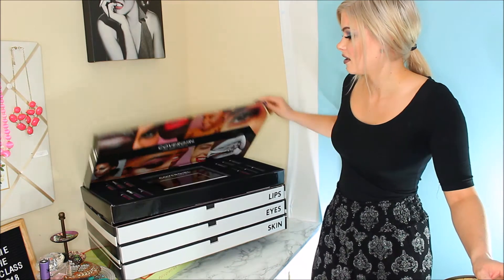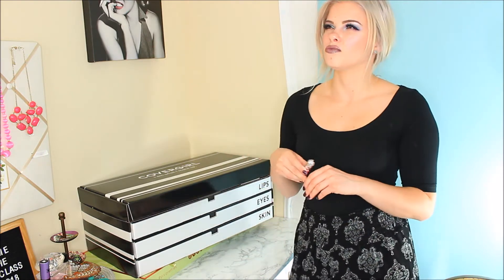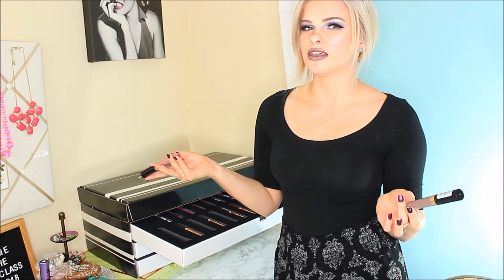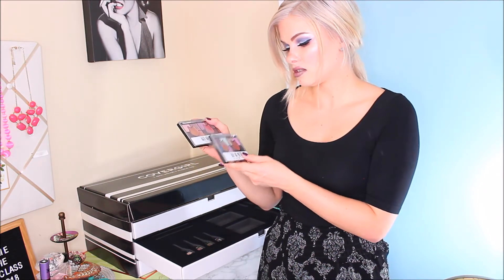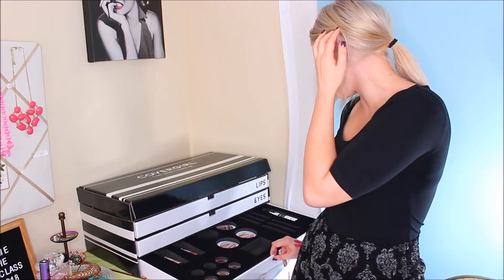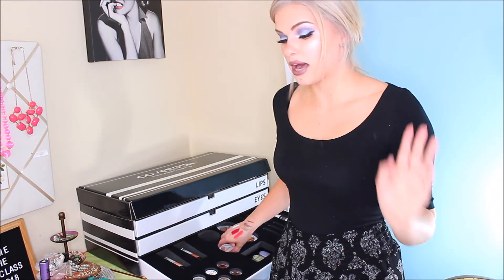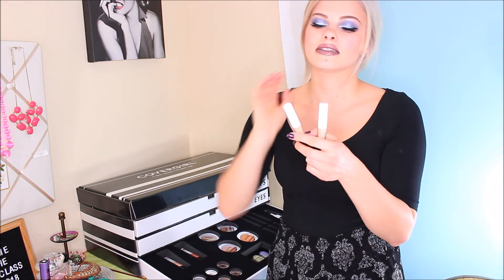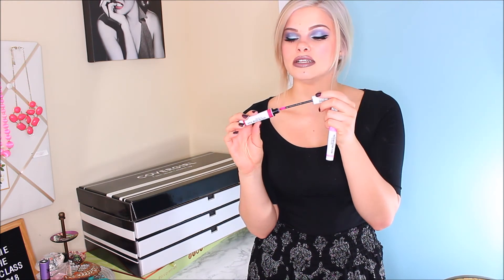COVERGIRL SENT ME A TV?! (SPRING 2018 COLLECTION)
Weelllll Covergirl sent me this Monumental PR Package featuring their Spring 2018 Collection & I thought I'd share my thoughts.

PRODUCTS MENTIONED :

Vitalist Go Glow Luminizing Lotion
TruBlend Color Correcting Palette
Vitalist Concealer
Vitalist Setting Powder
Micro-Fine Eyebrow Pencil
Brow Pomade
Lid Lockup Eyeshadow Primer
Katy Kat Eyeshadow Palettes
TruNaked Smoky Eyeshadow Palette
Peacock Flair Mascara
Vitalist Highlighters
Get In Line Eyeliner
Queen Collection Liquid Lipsticks
Katy Kat Glam Gloss
Vitalist Tinted Lip Oils
Melting Pout Matte Liquid Lipsticks
Melting Pout Glitz in Double Platinum
Look Lock Up Setting Spray